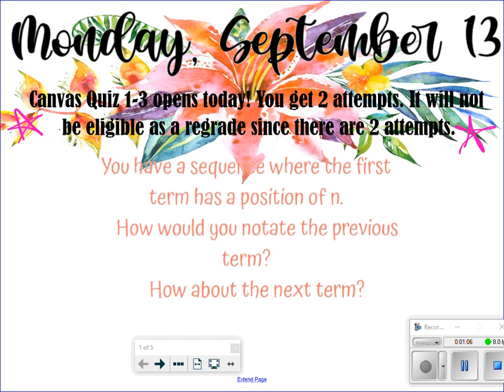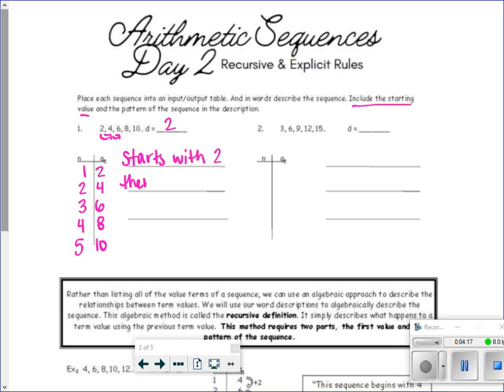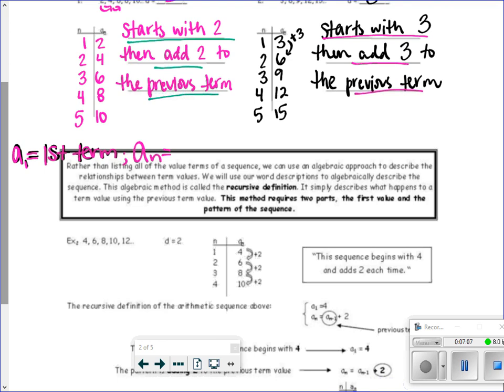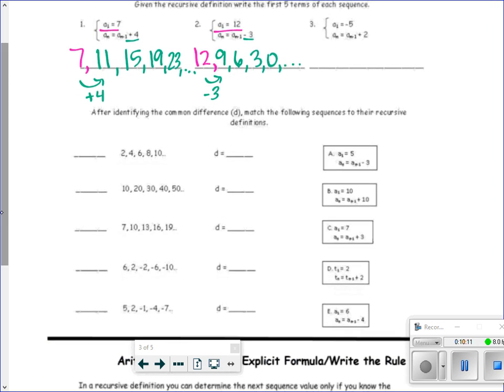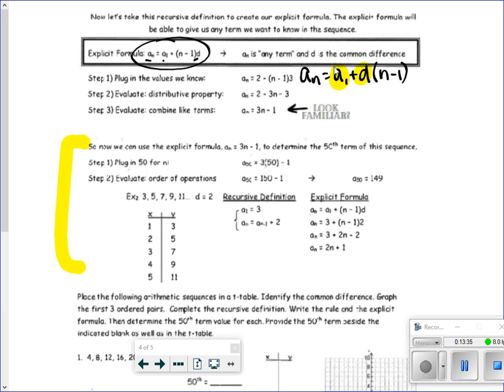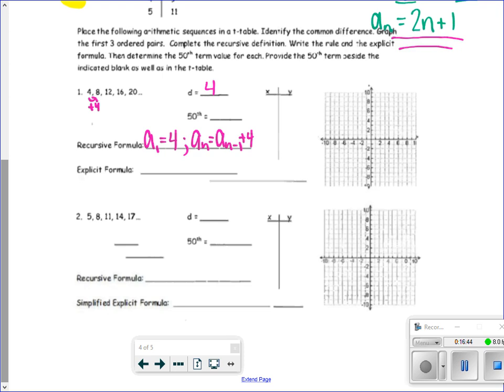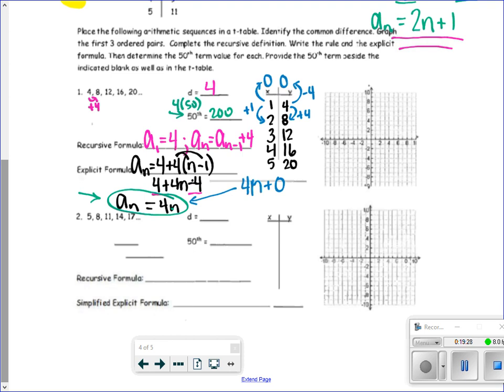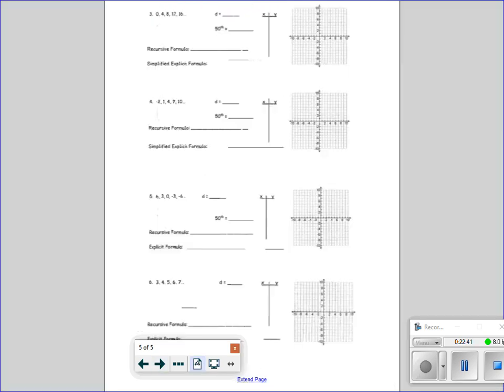Arithmetic Sequences Day 2